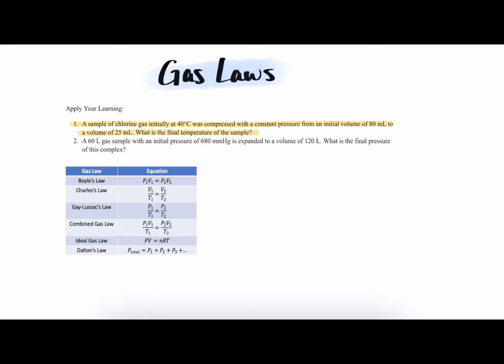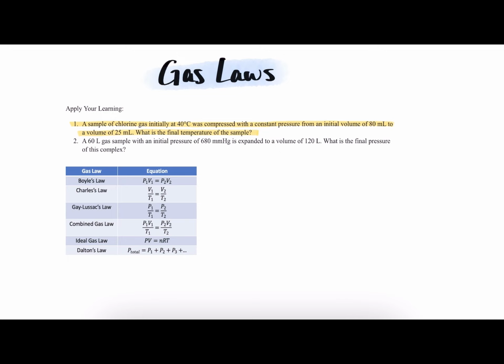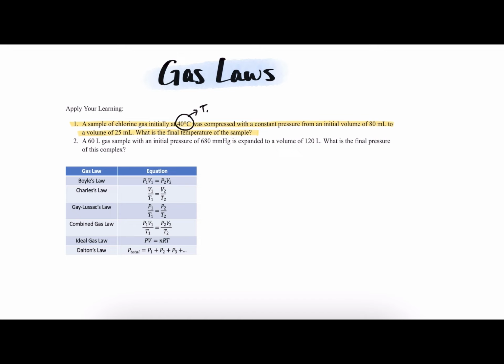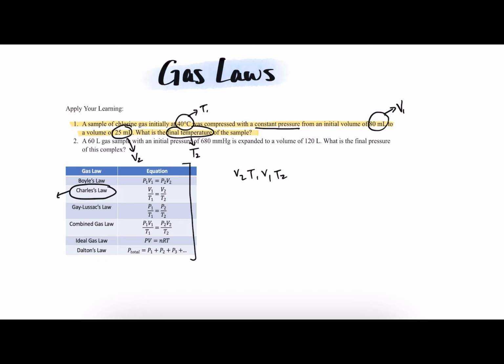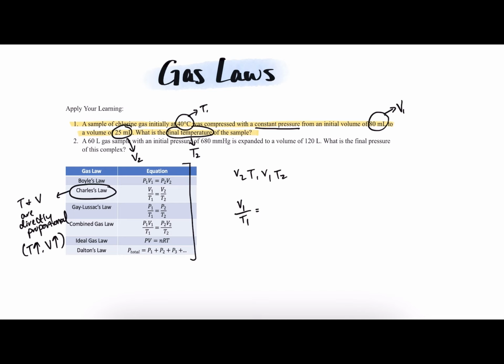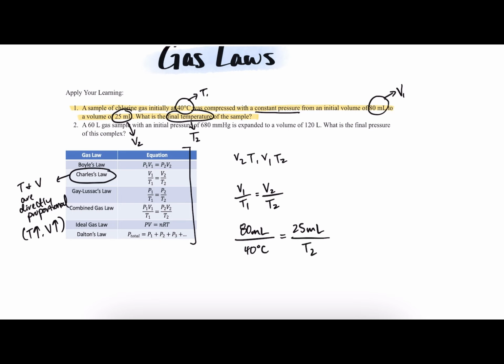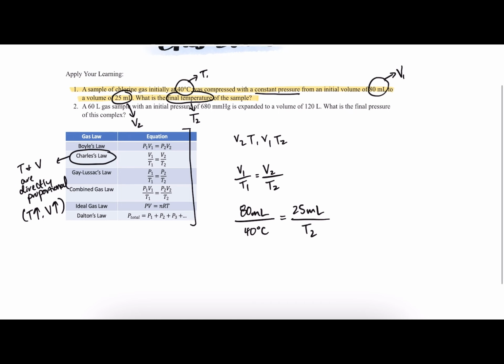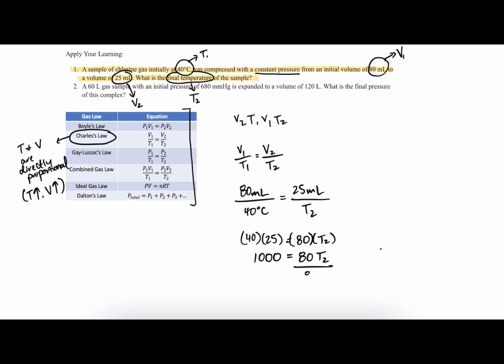Gas Laws unit Q1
A sample of chlorine gas initially at 400C was compressed with a constant pressure from an initial volume of 80 mL to a volume of 25 mL. What is the final temperature of the sample?
This video is part of the Department of Chemistry’s “Understand Your Learning Questions”. The Purdue University Understanding Science Series makes science concepts more accessible for all students. This collection of videos and tutorials covers a variety of science topics.